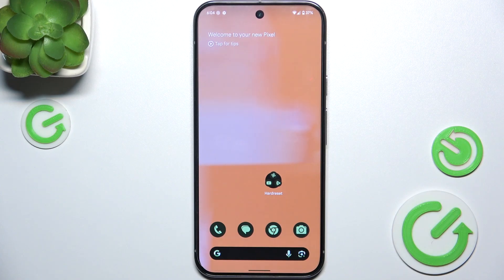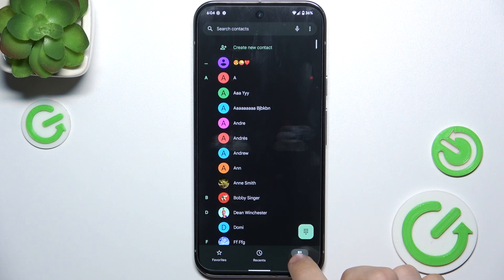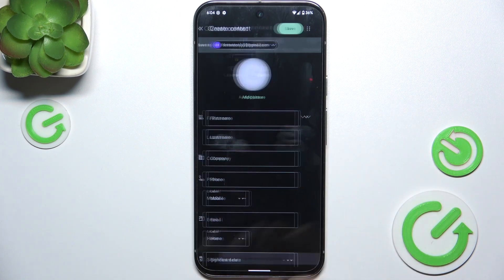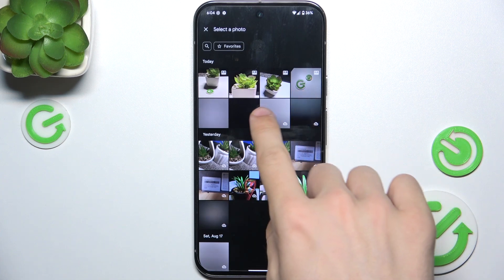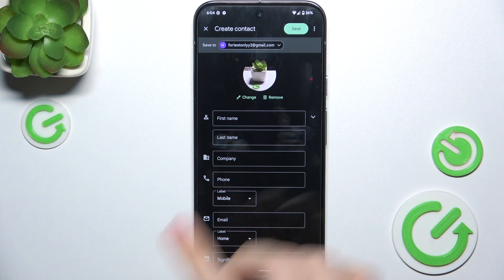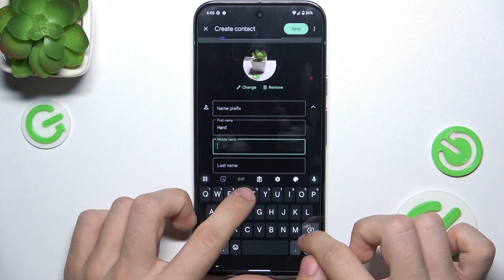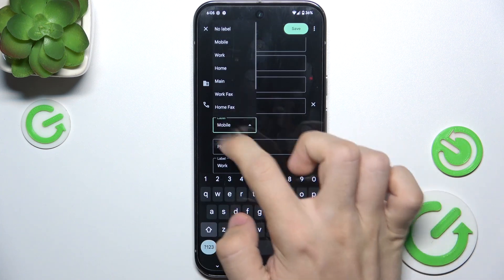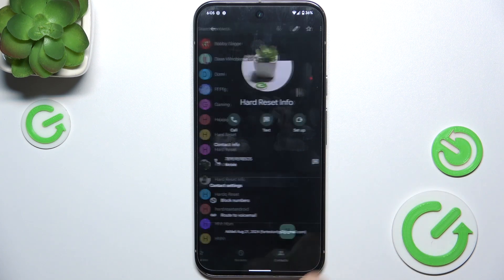How to Create a New Contact in GOOGLE Pixel 9 Pro XL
This video guides you through the process of creating a new contact on your Google Pixel 9 Pro XL phone. Follow our simple steps to add a contact, including details like phone number, email, and more. Ideal for users looking to efficiently manage their contacts and keep their phonebook up to date. Learn how to quickly add new contacts with this straightforward tutorial.

How to set up a new contact on the GOOGLE Pixel 9 Pro XL? How to add a new contact in GOOGLE Pixel 9 Pro XL? How to manage contacts on GOOGLE Pixel 9 Pro XL?